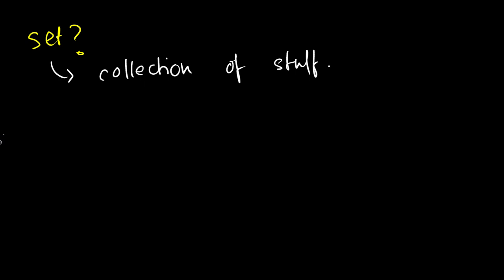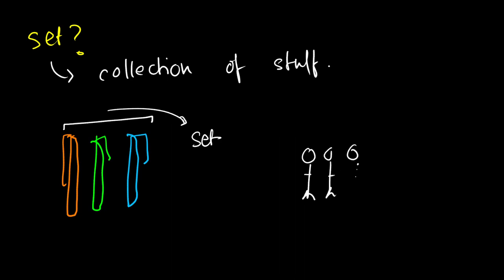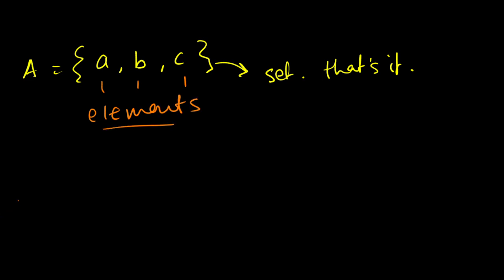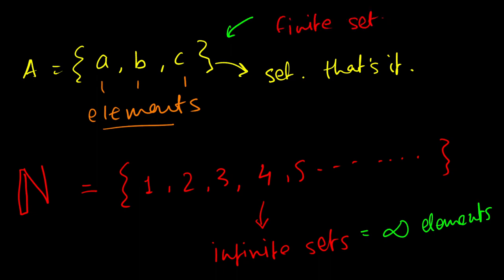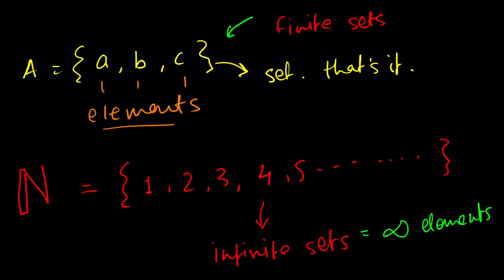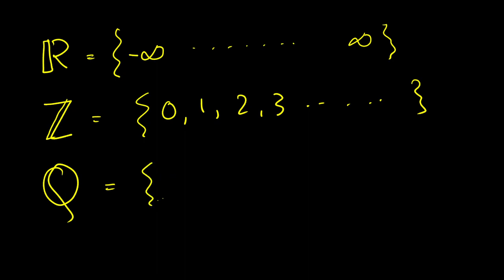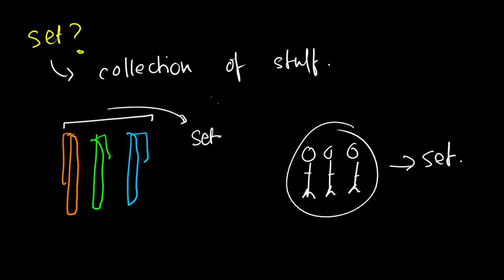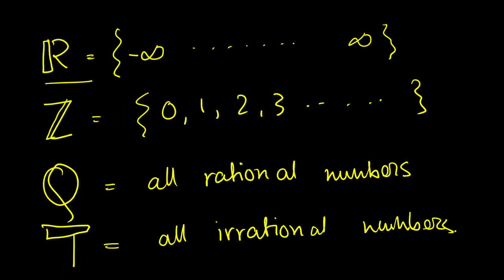Sets | Explanatory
In this video, I describe what's a set in math.  I forgot to mention that a set needs to be "well-defined", mean there can be NO confusion. A set needs to be universally true.
For example, the set of the most impressive youtubers for me, may not be the same for you. But the set of all irrational numbers is true for both of us.

Keep that in mind, will ya?

The first video of the Explanatory series.